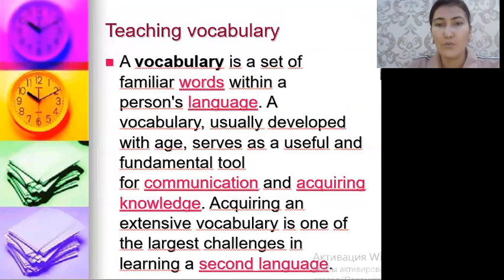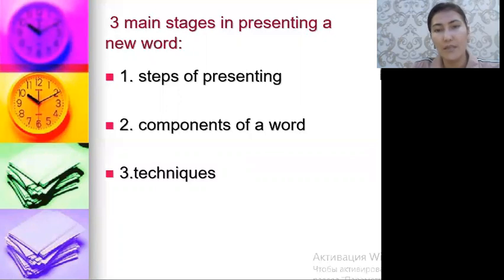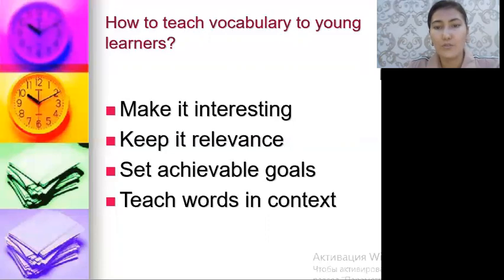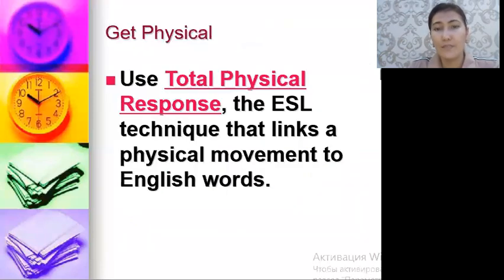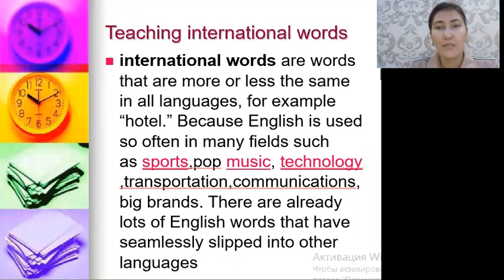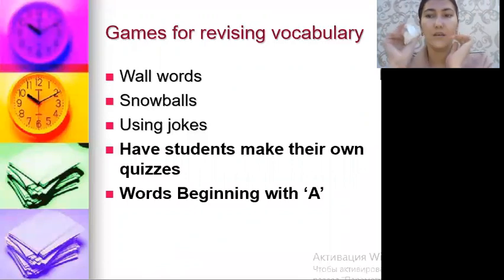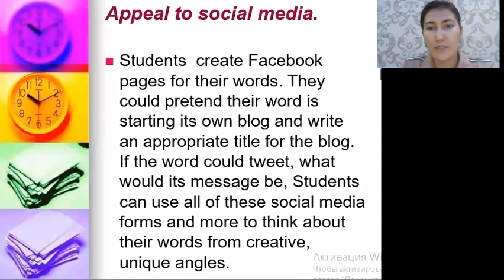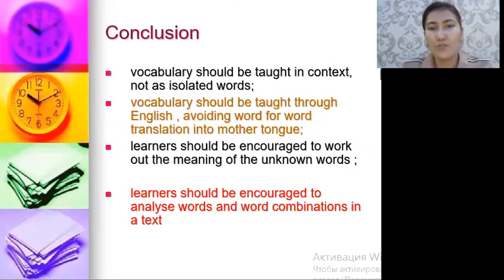Teaching vocabulary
-Бухоро давлат университетининг масофавий таълим тизими